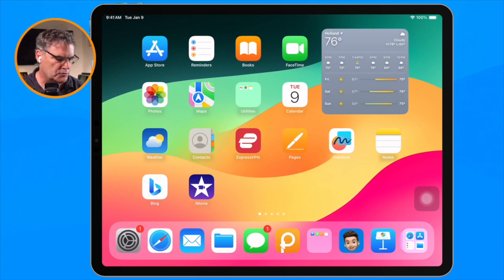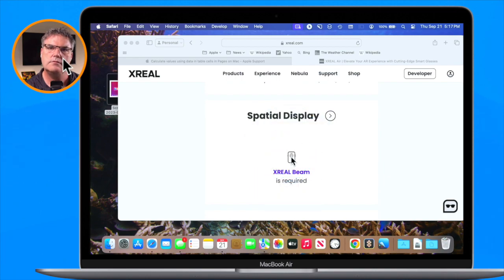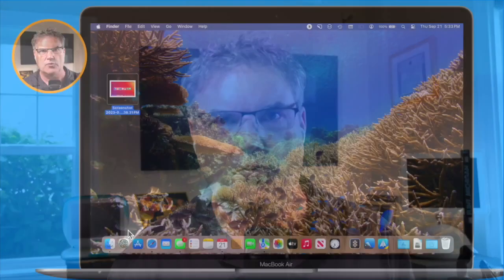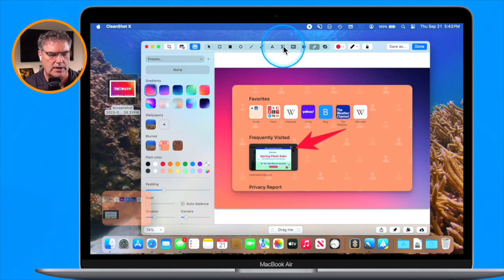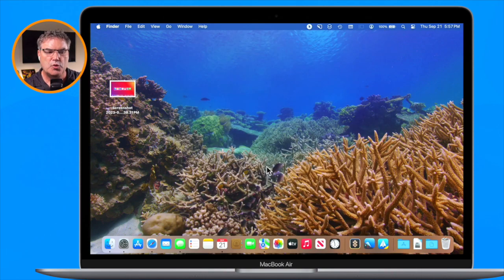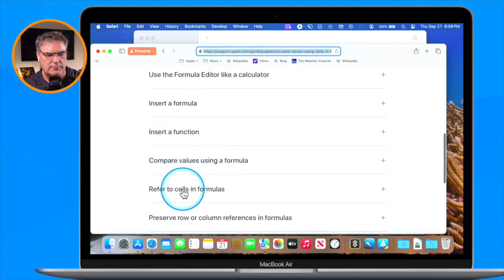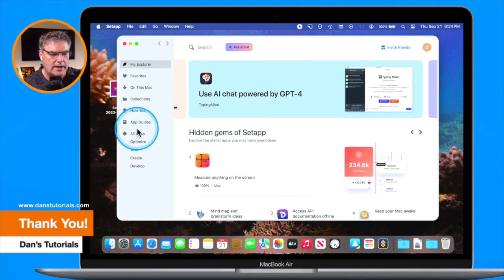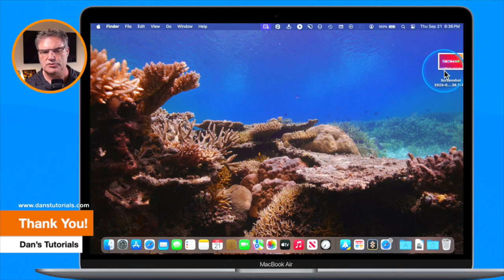I Asked My Members For Apple Questions - Here Are My Honest Answers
In this AMA or Ask Me Anything, where I answer questions on various Apple hardware and software, I covered blocking ads on iPad, recommendations for free password manager apps similar to 1Password, feelings on the future of AR/VR technology, avoiding the fishbowl effect in photos, transferring passwords from Passwords Plus to Keychain, embedding YouTube video URLs in Pages, an overview of Setapp apps, and more. See if I answered any questions you have!

Topics Covered in this AMA:

00:00:00 - Introduction

00:02:31 - Is there a way to block ads on an iPad?
00:12:29 - Have you tried any IR/AR glasses or goggles like Xreal?
00:23:34 - PDF’s Download Automatically on my iPad Sometimes. Why?
00:30:01 - Are there similar apps to 1 Password that are free?
00:34:39 - Please talk about your feelings on future of vision pro-AR VR etc.
00:38:05 - Do you have recommendations for Screenshot Apps?
00:48:17 - How can I avoid the Fishbowl effect in Photos?
00:52:16 - How do I move Passwords from Passwords Plus to Keychain?
00:59:58 - How do you place the url of a music other YouTube-video? Part 1
01:02:35 - What is the best PDF Editor for the Mac?
01:04:45 - Can you use Calculations in Pages like in Numbers?
01:05:45 - How do you place the url of a music other YouTube-video? Part 2
01:09:54 - Play: Save Videos Watch Later App
01:17:54 - A Look at Setapp Apps
01:19:03 - My Favorite Setapp Apps
01:27:20 - Hide My Email
01:31:18 - Wrap Up